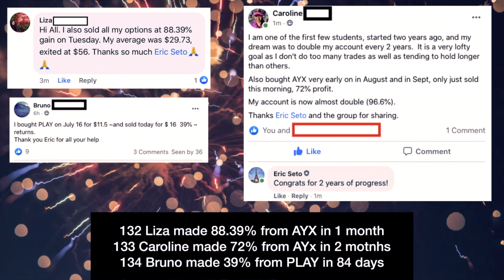Why 🛑Stop loss🛑makes you lose money in 5 minutes